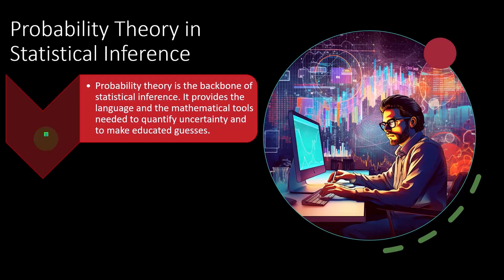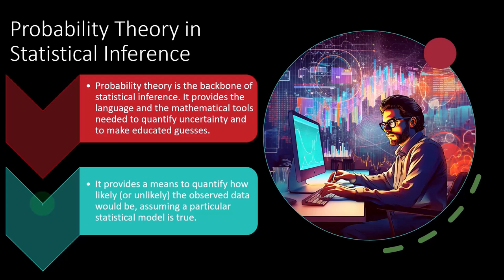Introduction & Applications of Probability Theory, Understanding Cause and Effect Statistics & Excel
Explore the fundamentals of probability theory and understand cause and effect using Statistics and Excel. Ideal for gaining insights into data-driven decision-making and practical statistical applications!